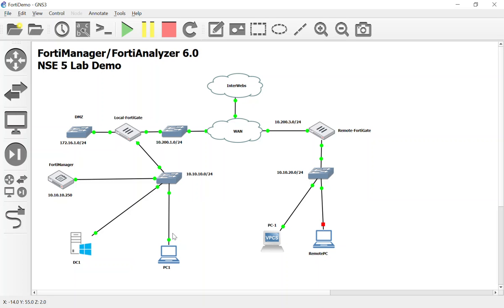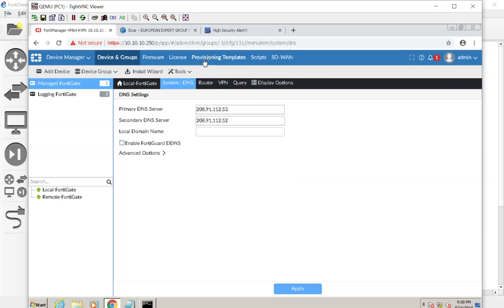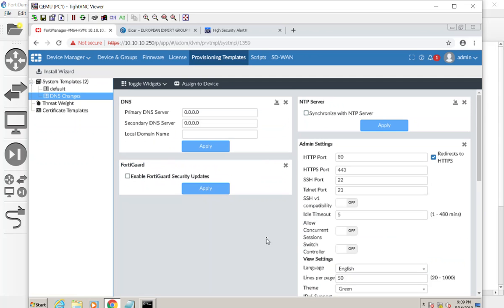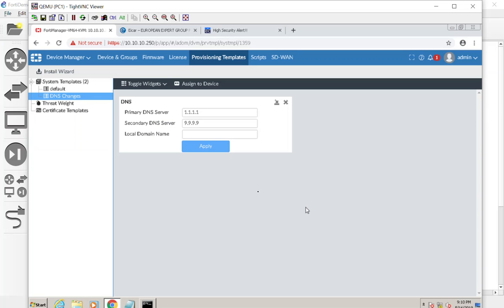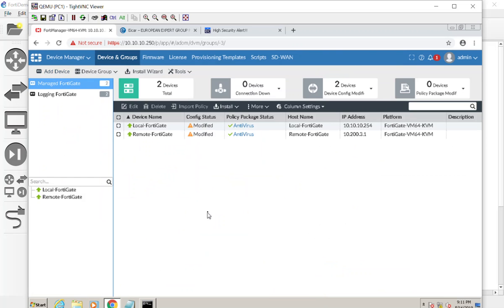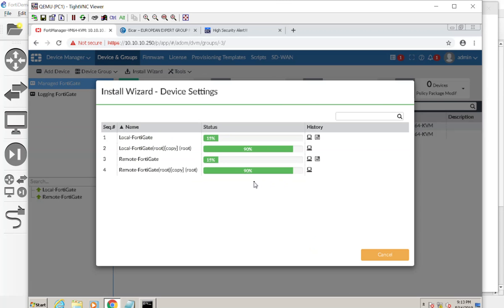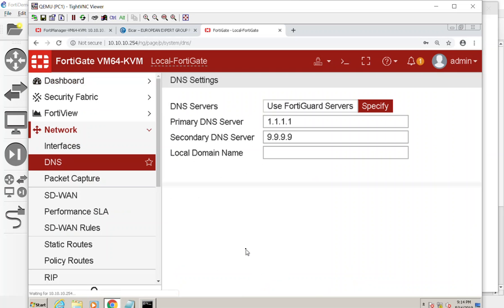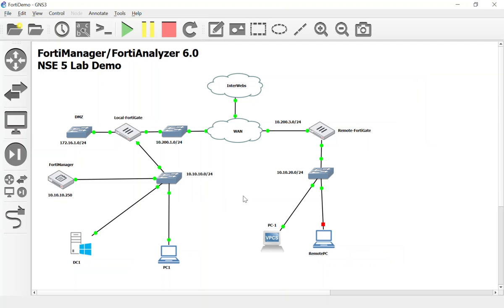11 NSE 5 Using Provisioning Templates on the FortiManager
In this video we create a provisioning template to make device changes across multiple FortiGates using the FortiManager.